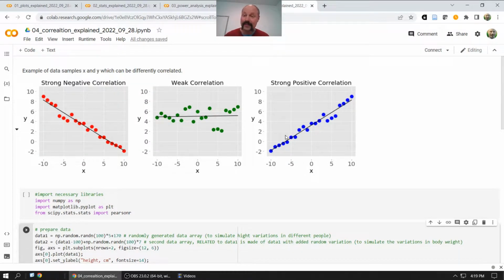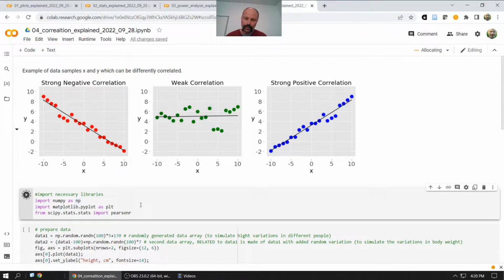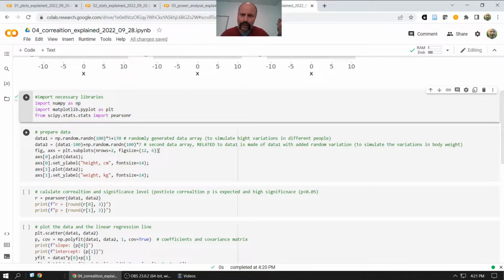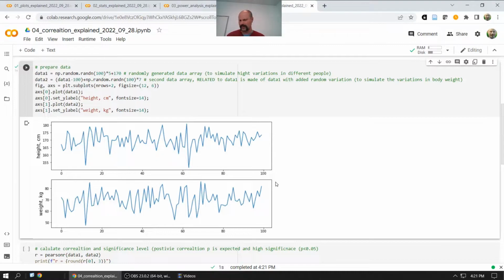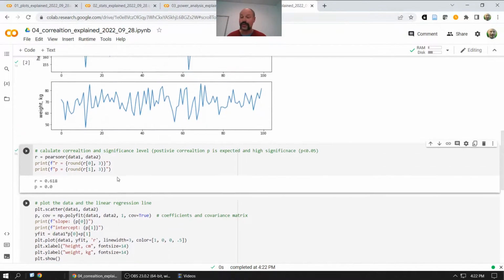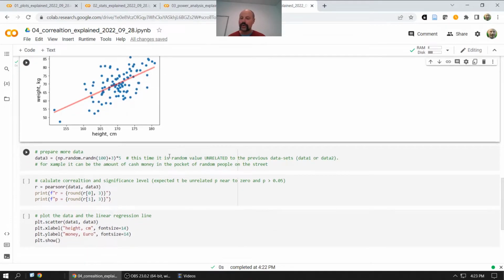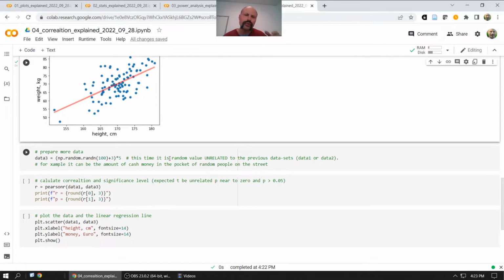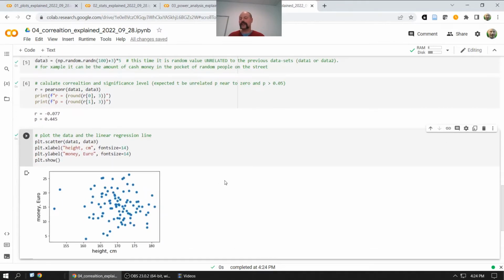[4] Correlation explained, scatterplots in related and unrelated data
This notebook will help you to test and to visualize the relationships (or an absence of relationship) between two variables.

My YouTube channel  @Volodymyr B. Bogdanov